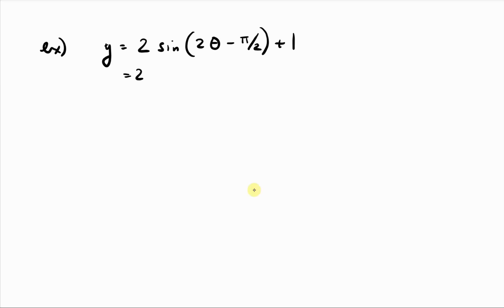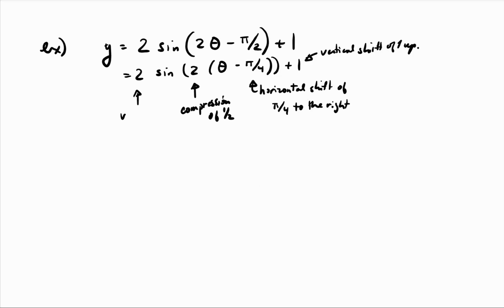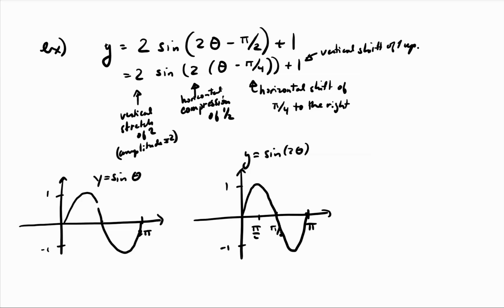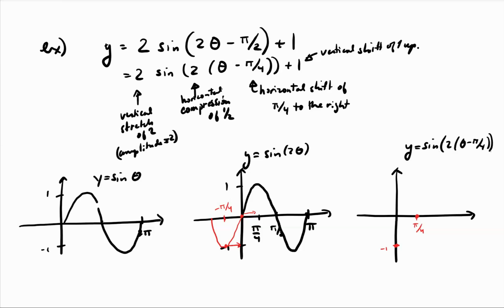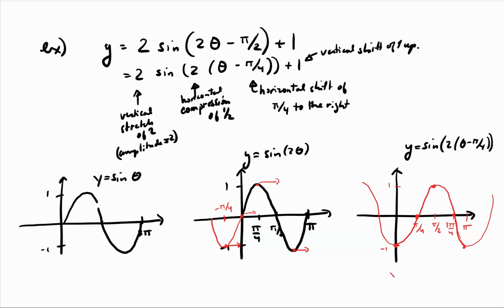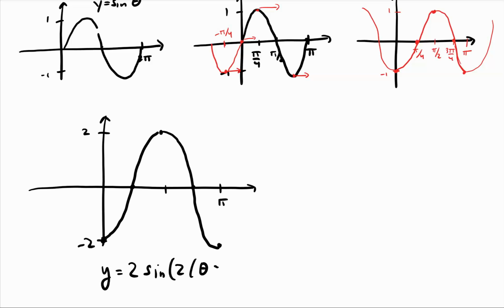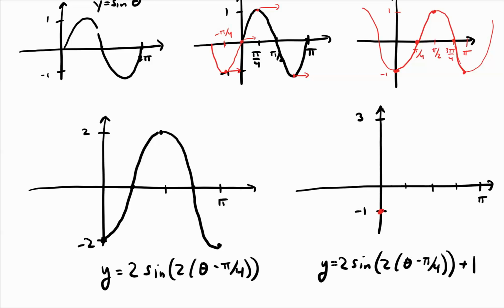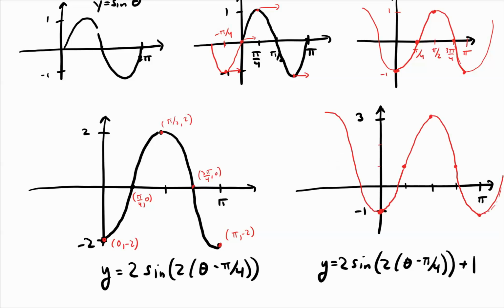8.1 Example 4 - Adding Horizontal and Vertical Shifts